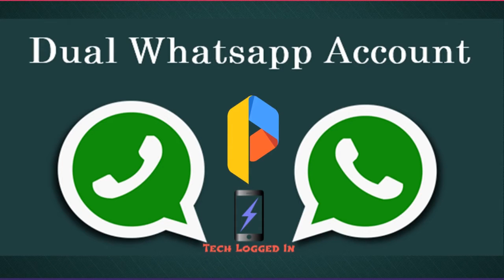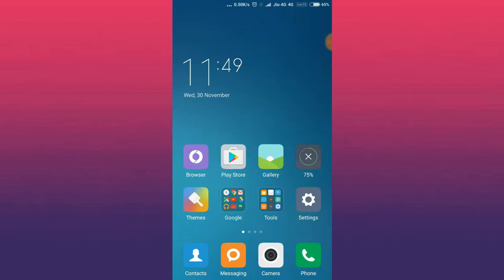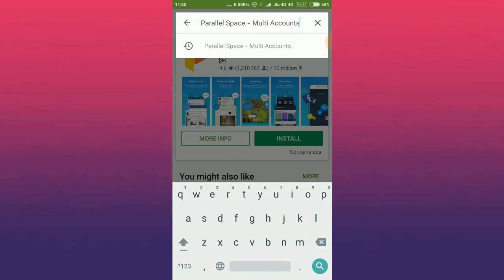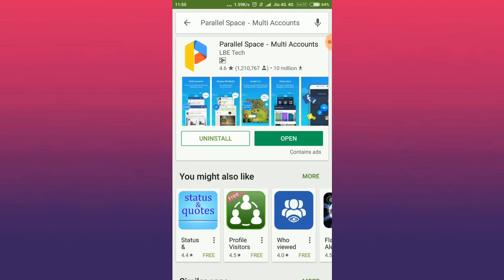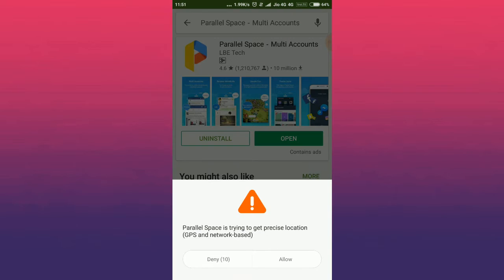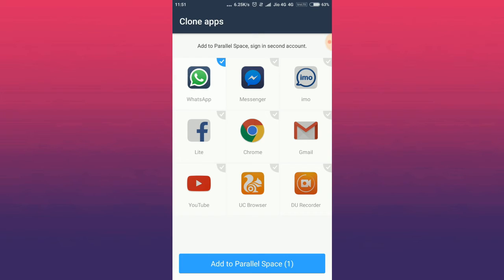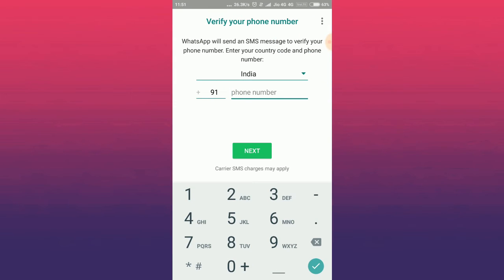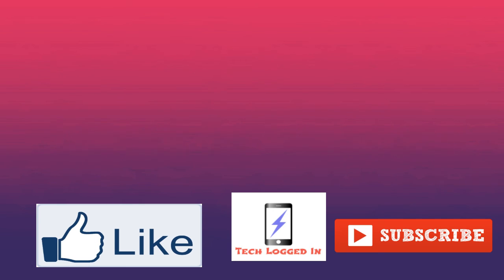How to use Dual / Double WhatsApp Account || Parallel Space || Tech Logged In.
Hi friends

how you can use multiple accounts / how to use dual whatsapp account in a single phone / how to use double whatsapp.

Buy Stuffs From Amazon.in :-
Top 3 For Today :-

1.Zebronics Prime 2 2.0 Multimedia Speakers (Black) - Rs 172/-

2.Logitech B170 Wireless Mouse - Rs 576/-

3.Philips SHE1455BK In-Ear Headphone With Mic (Black) - Rs 299/-

Thanks
Tech Logged In.

dual whatsapp apk download latest version,
2 whatsapp in one phone download,
best app for dual whatsapp,